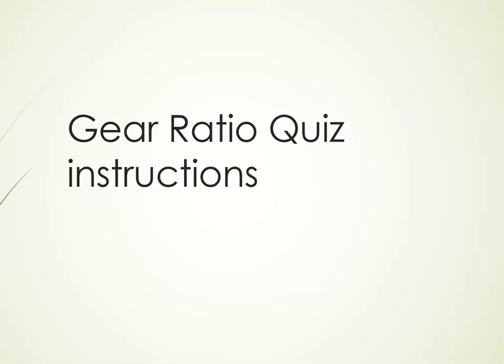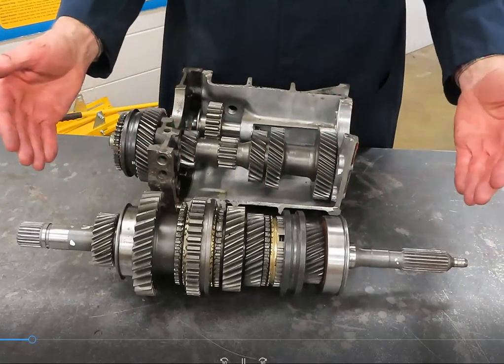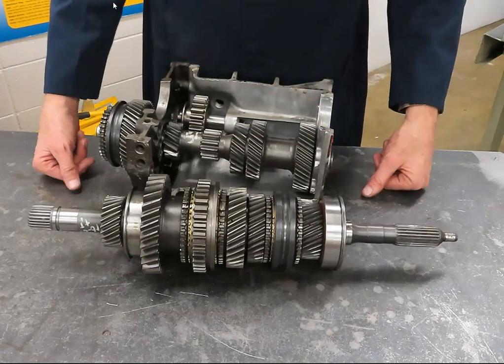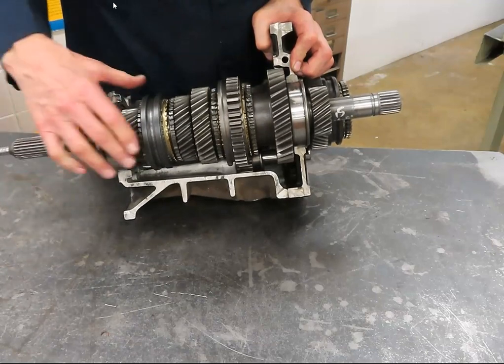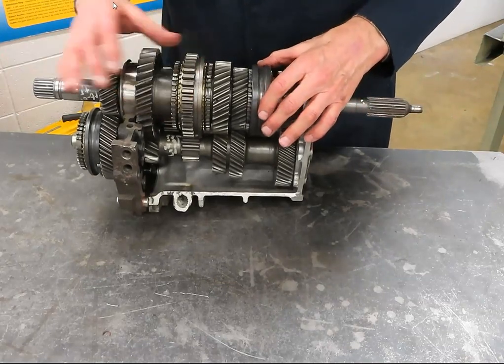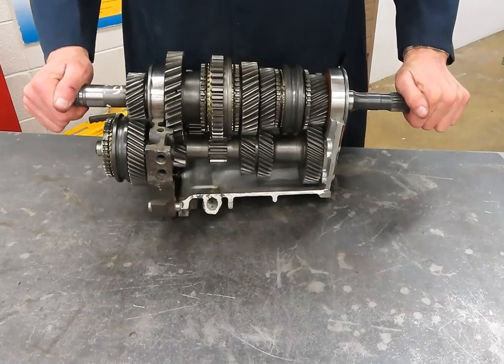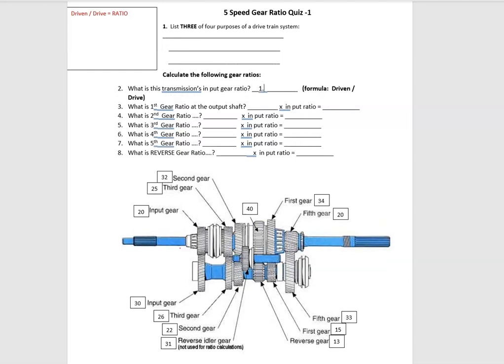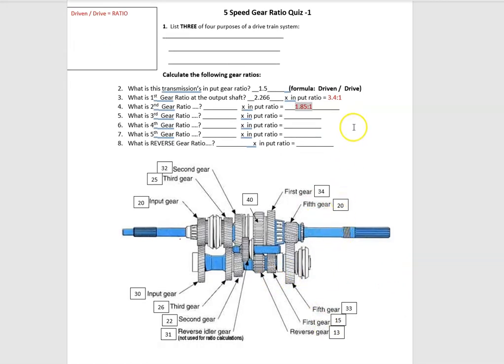Gear Ratio Quiz Instructions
This video are instructions in how to complete the Gear Ratio Quizzes for this course